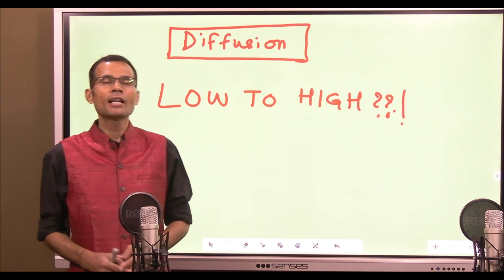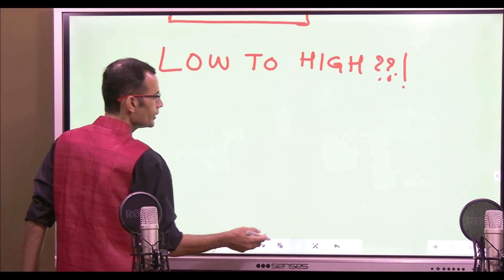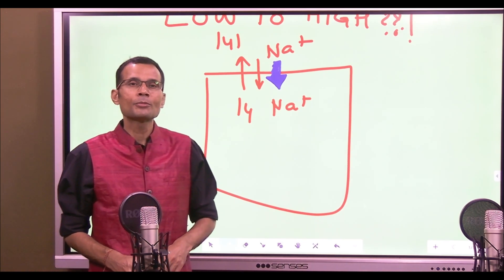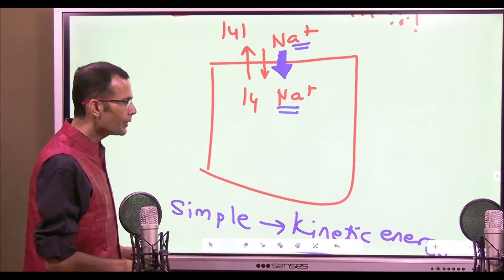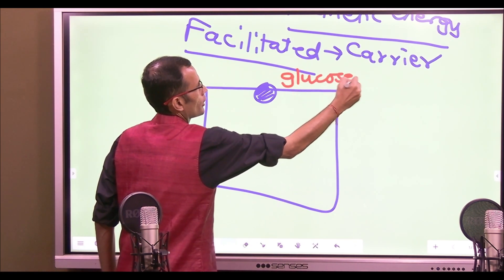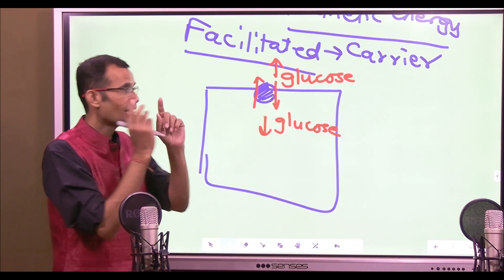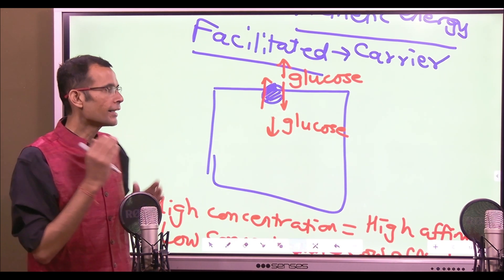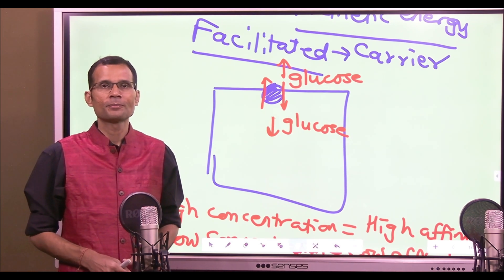The Art of Movement: Demystifying Diffusion- Why It Goes from Low to High Concentration! | NEET PG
Secrets and treasures in Physiology

Dive into the mesmerizing world of molecular motion as we demystify the phenomenon of diffusion. In this video, we unravel the intriguing concept of how substances move from areas of low concentration to high concentration. We'll explore the science behind diffusion, the driving forces that govern it, and why it plays a crucial role in various biological processes. Whether you're a student of science, a curious mind, or simply eager to understand the fundamentals of molecular movement, this video provides a comprehensive guide to mastering the art of diffusion. Join us and unlock the secrets of this fascinating natural process!